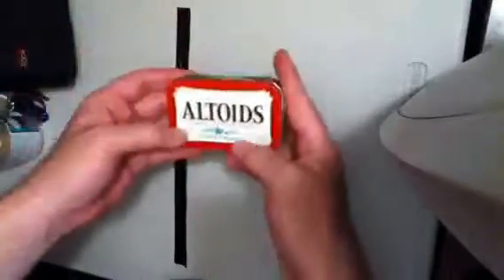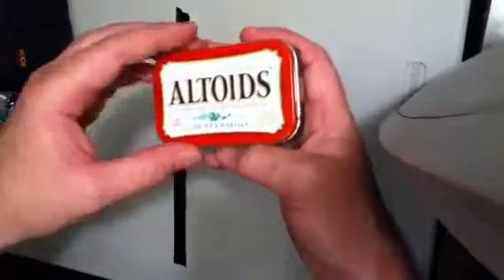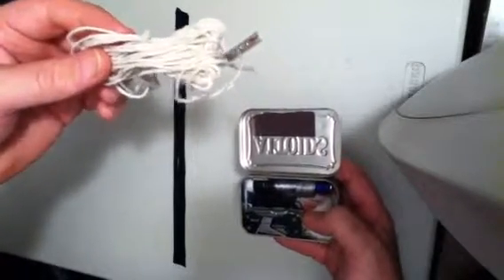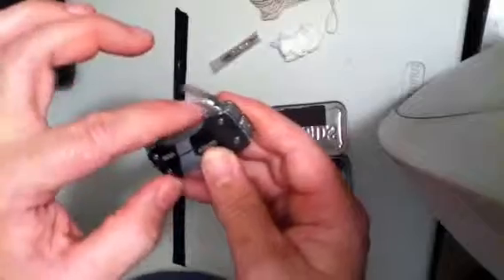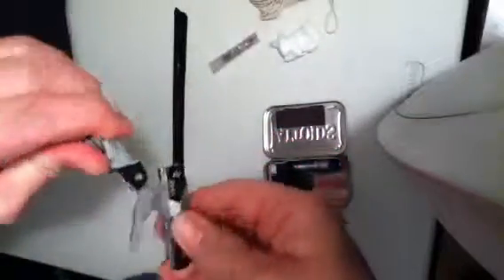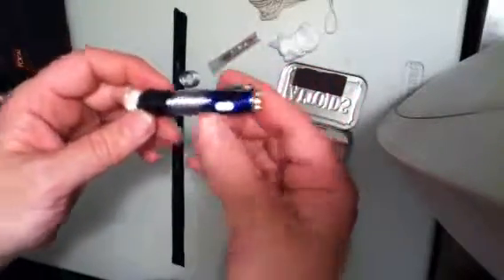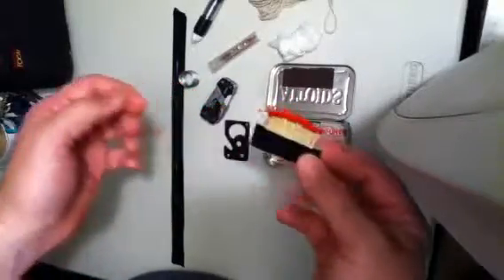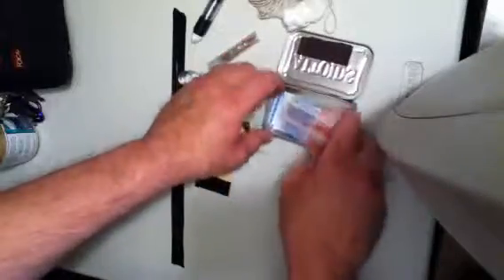Altoids survival tin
Here is my altoids survival tin. It is made up of extra stuff I had sitting around. I just thru it together to have.